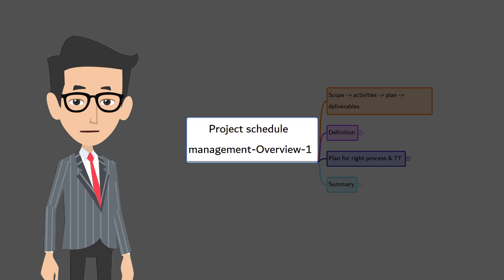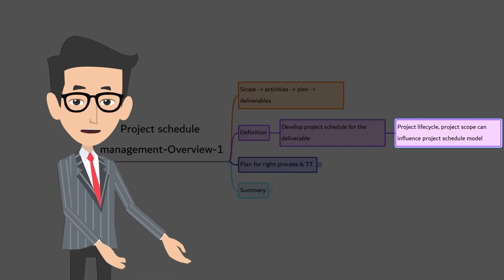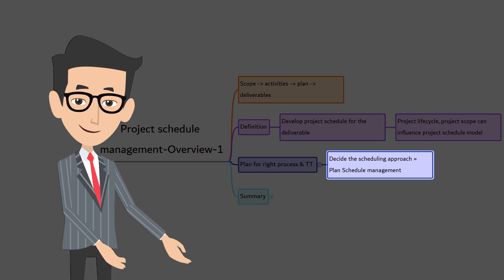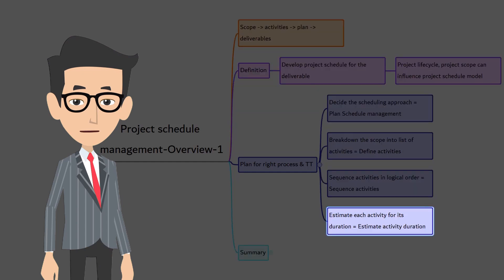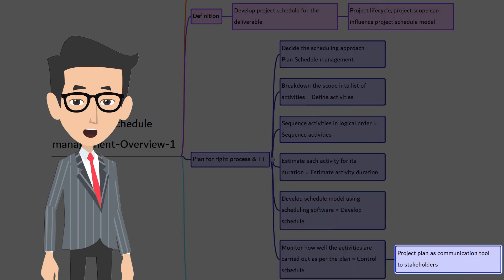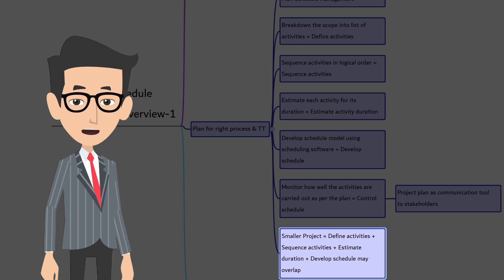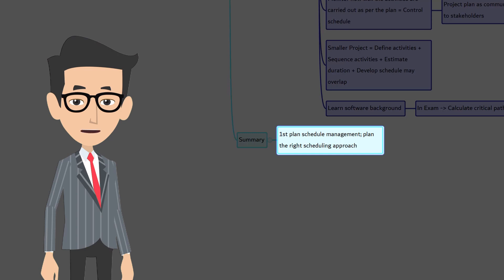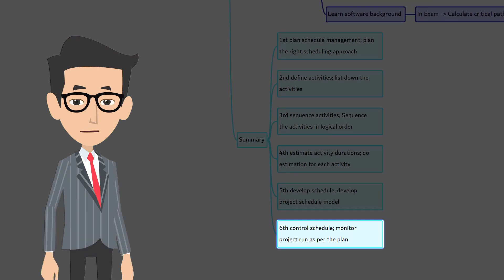06-00-Project Schedule Management: Overview 1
Learn PMI's PMP concepts in MindMap way | Project Management Professional (PMP)®
Learn the PMP® exam concepts in mindmap format.
We are the first organization in the world who covered the entire PMBOK in mindmap format.
Increase the chance of passing your PMP exam in your first attempt by meticulously following all the discussion and taking enough notes.